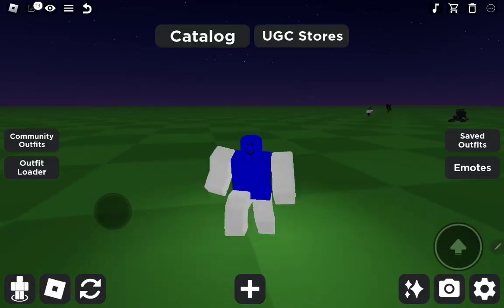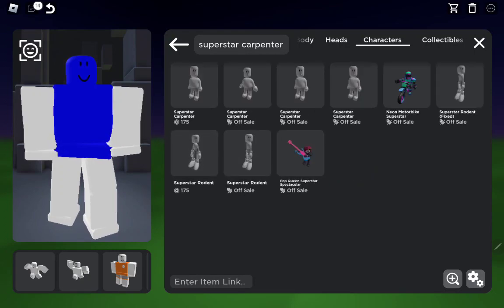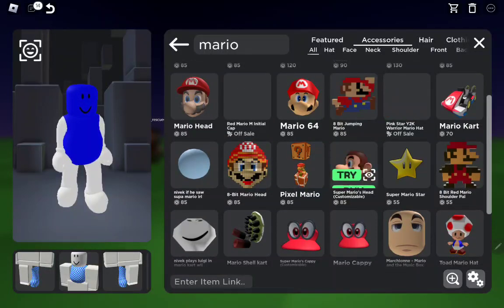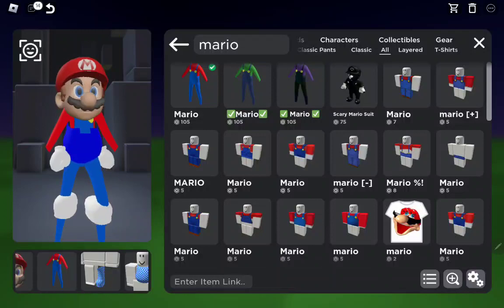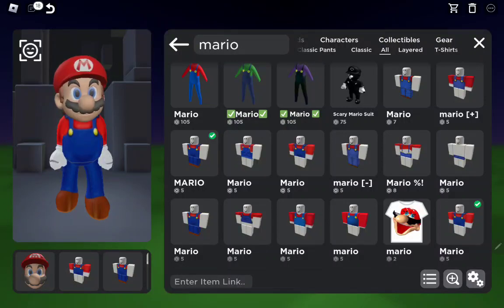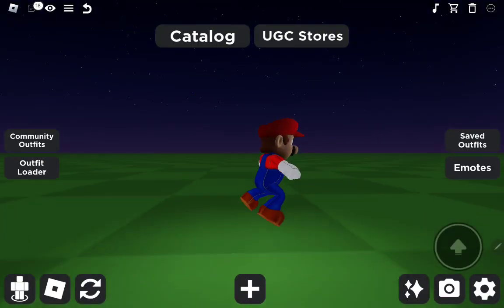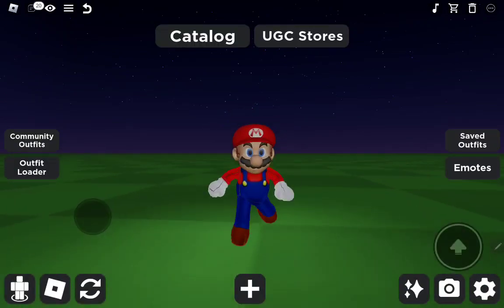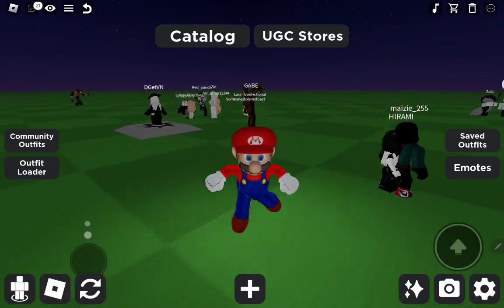how to make mario in roblox!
MAMA MIA MARIO WAHOO